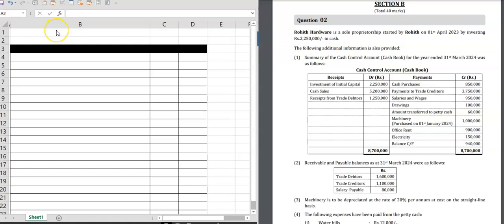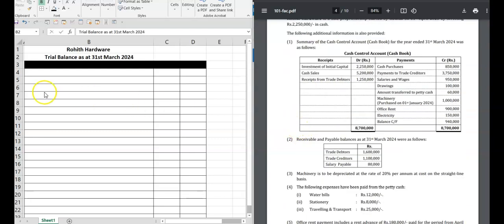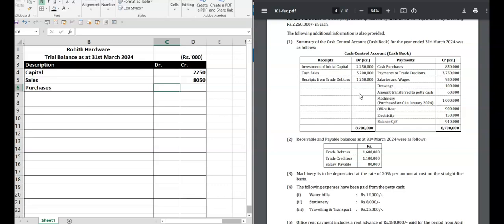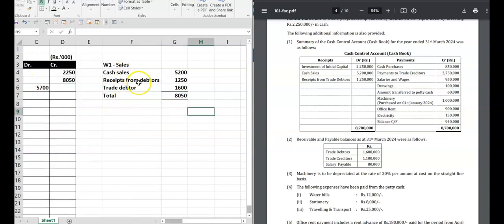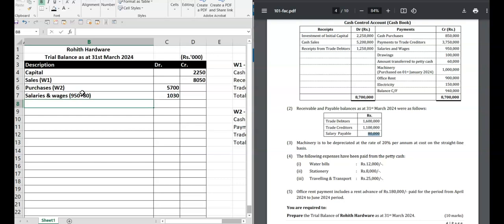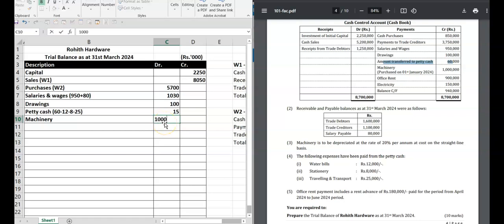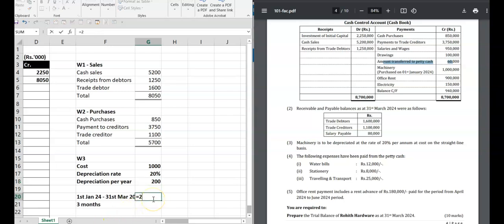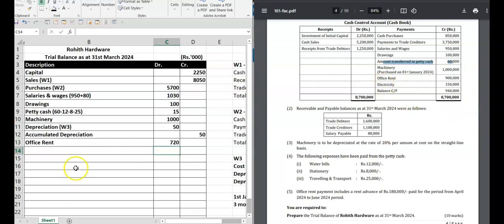AAT/FAC/101 - Past Paper 2024 / Financial Accounting - Question 02 (1 of 2)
Join our aat classes for AAT, AL, CIMA, ACCA, CA,CMA at very reasonable and affordable fee. Many more free facilities are also available for students.